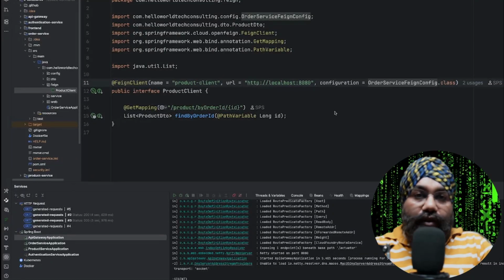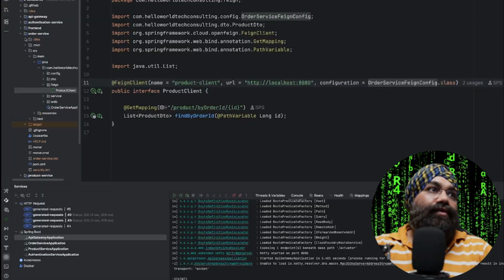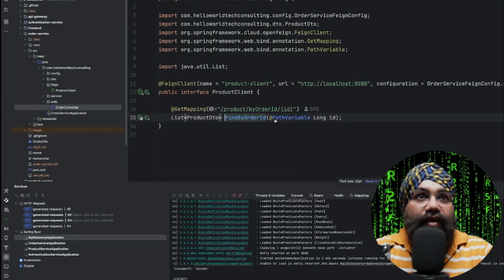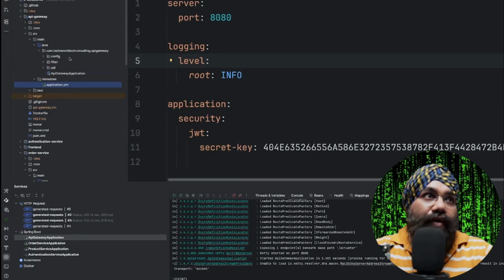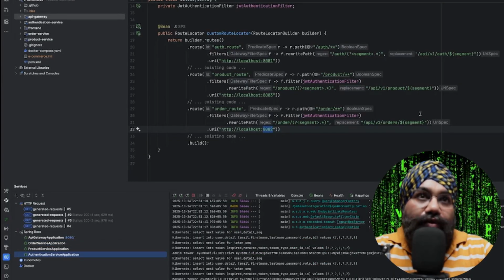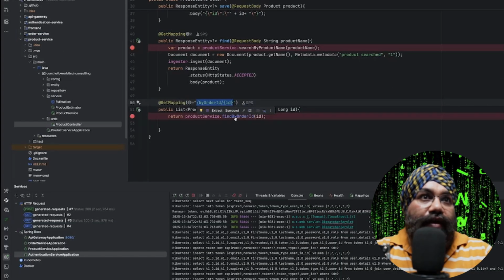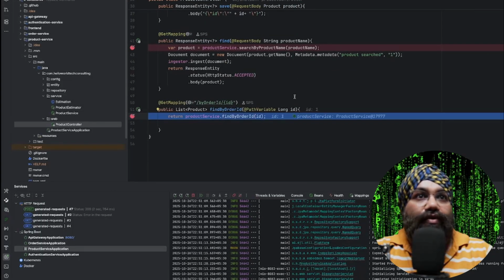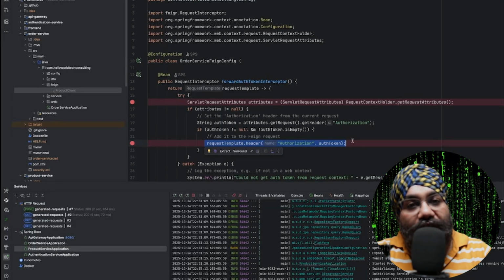10.3 Microservices Communication using Feign Client | Spring Boot Feign Tutorial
In this video, we explore communication between microservices using Feign Client in Spring Boot.

You will learn:

Why inter-service communication is critical in microservices architecture
What is Feign Client and how it simplifies REST calls
How to configure and use OpenFeign in Spring Boot
Creating declarative REST clients
Handling service-to-service communication cleanly
Error handling and fallback basics
Best practices for loosely coupled microservices communication

We also discuss how Feign compares with RestTemplate/WebClient and where it fits in real-world systems.

This is essential for building scalable, maintainable distributed systems.